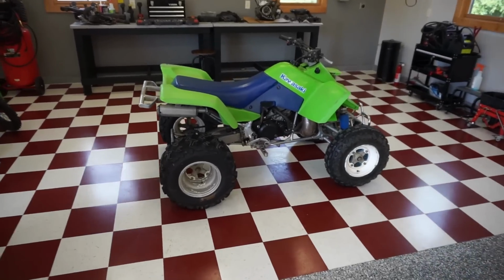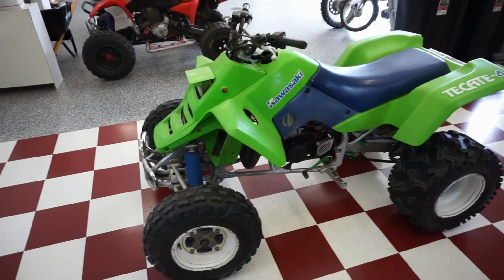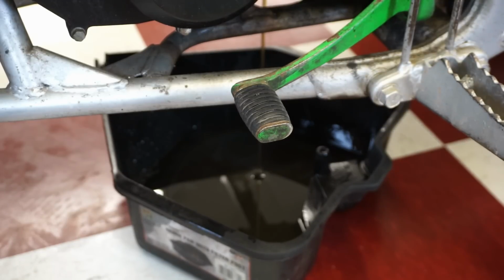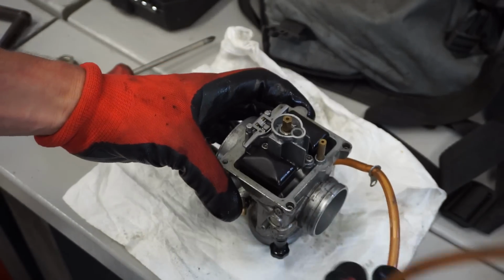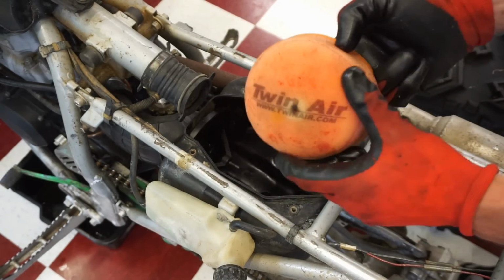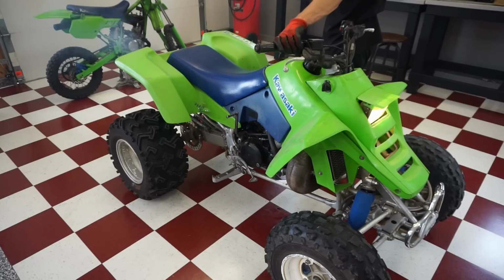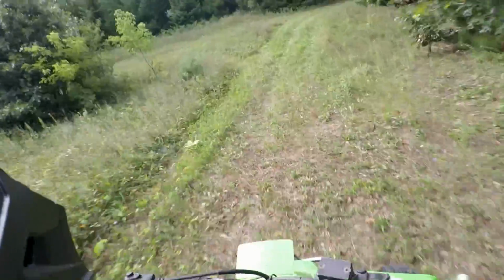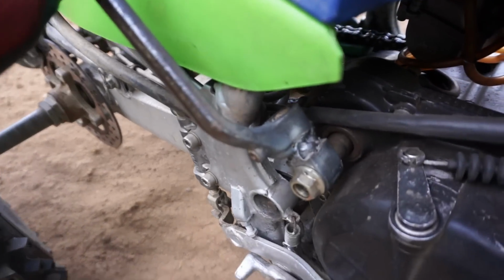The Rare 1987 Kawasaki Tecate 4 (2-Stroke 250cc Race Quad)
I bring out my 1987 Kawasaki Tecate 4 and test drive it on the new land.

 2vintage (Joe Weber) makes no representation about the sufficiency of any safety precautions and equipment used in this video.